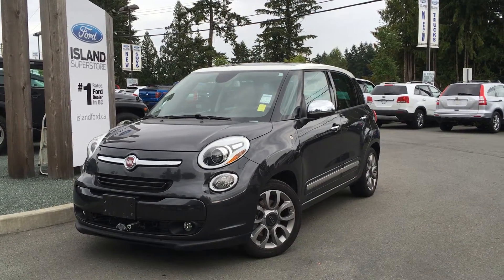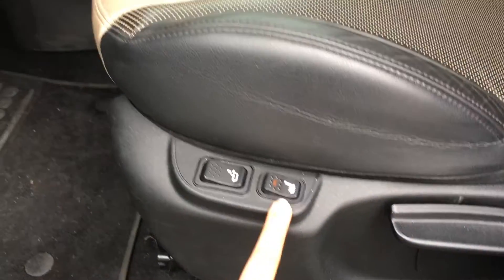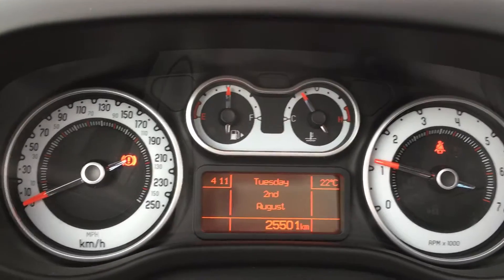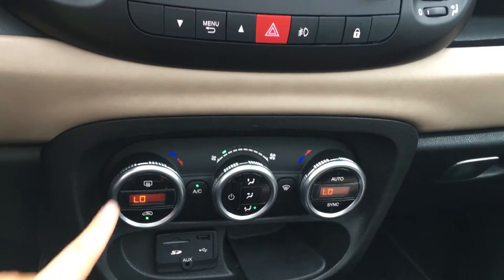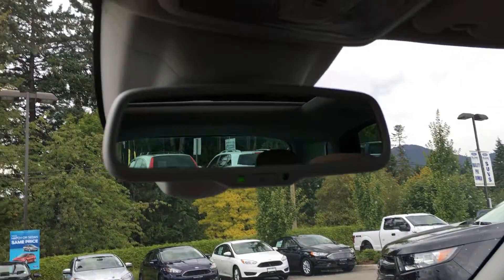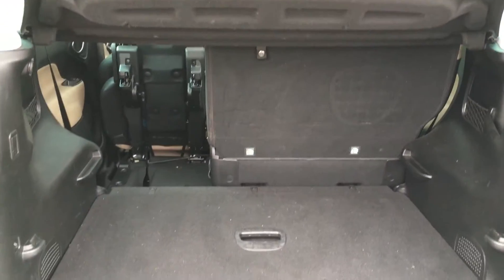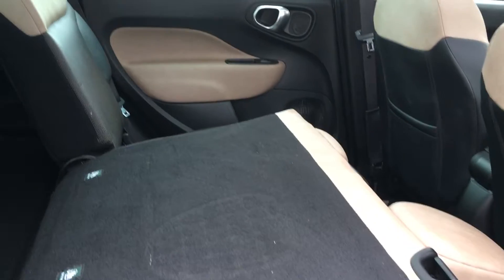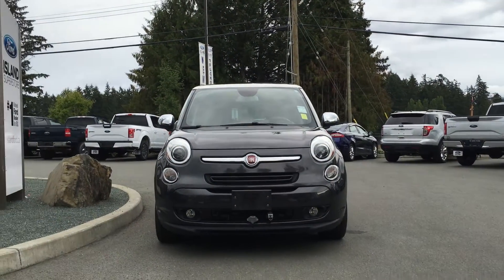2014 FIAT 500L Lounge maual W/ Panoramic Roof Review | Island Ford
This is a 2014 FIAT 500L 5dr HB Lounge with 6-Speed M/T transmission Gray color and Black interior color.  This video is recorded and uploaded by cDemo Mobile Inspector